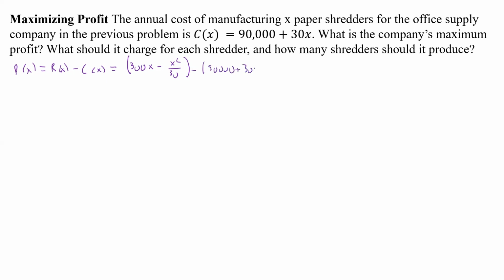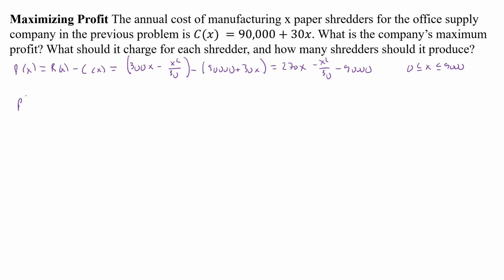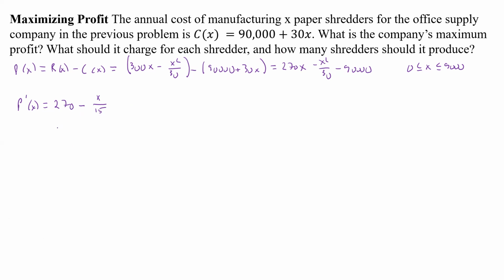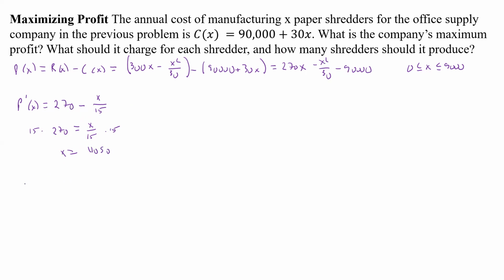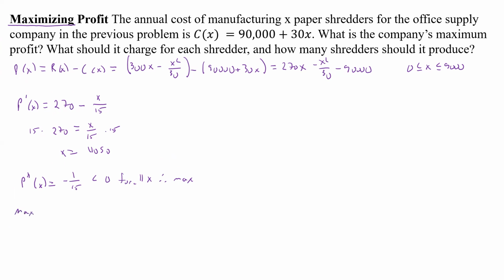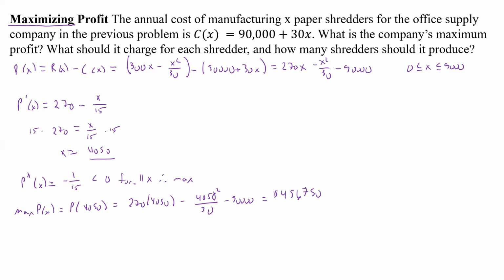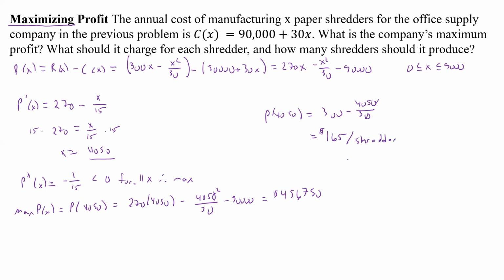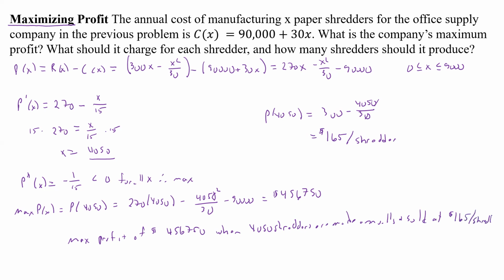11.6 Pt IV